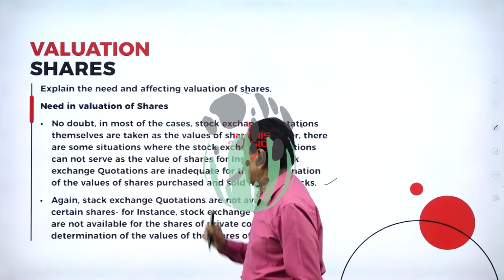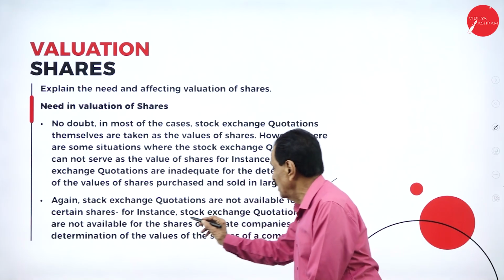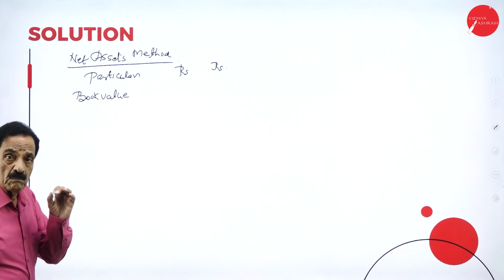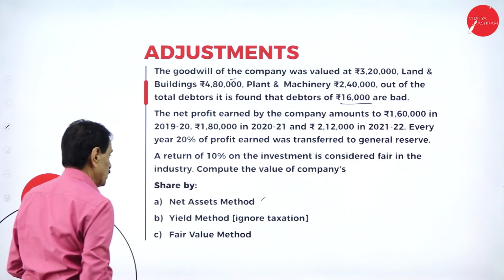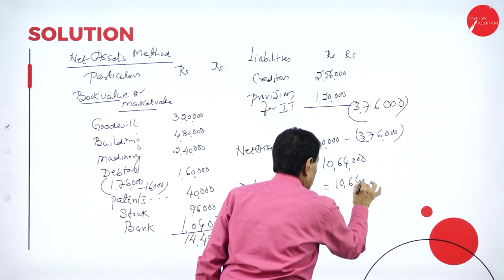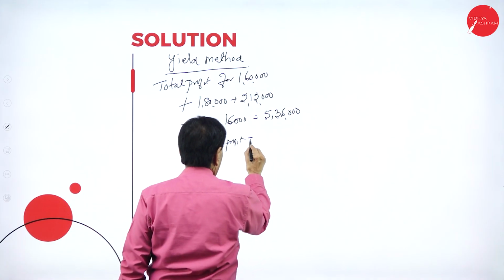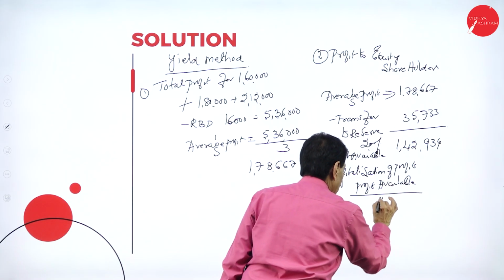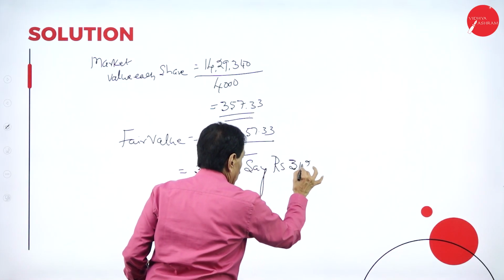DAY 15 | ACA | IV SEM | B.Com | VALUATION OF SHARES AND GOODWILL | L2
Course :  B.Com
Semester : IV SEM
Subject : ADVANCED CORPORATE ACCOUNTING
Chapter Name : VALUATION OF SHARES AND GOODWILL
Lecture : 2